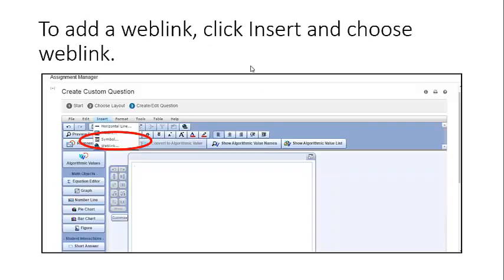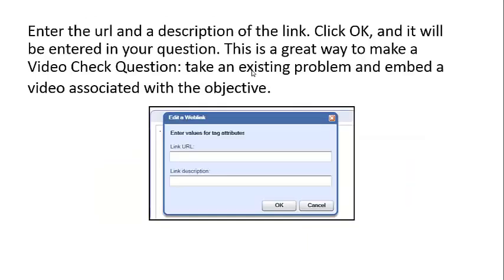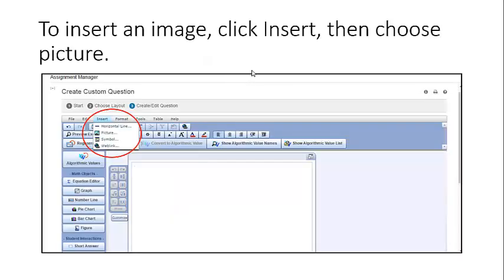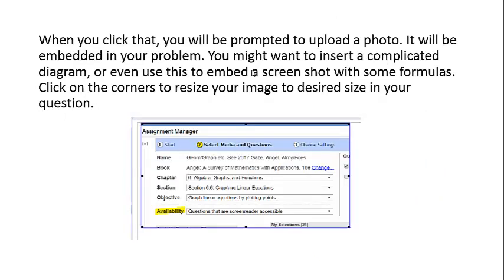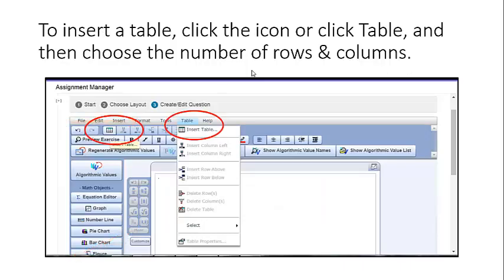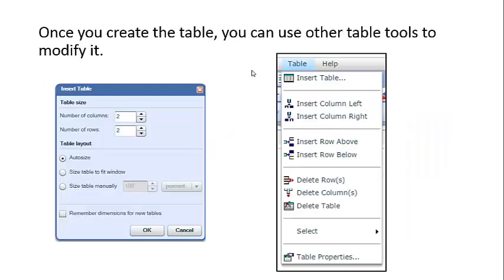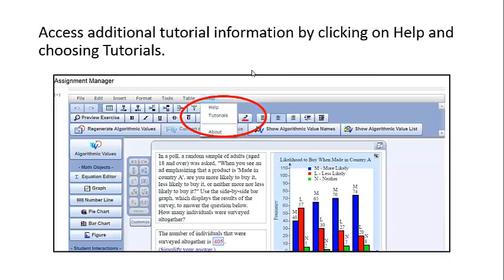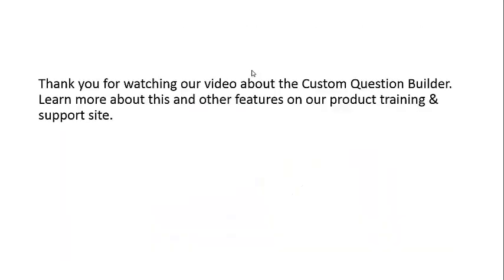MyLab XL Custom Question Builder Adding Images, Tables, and Links to Questions